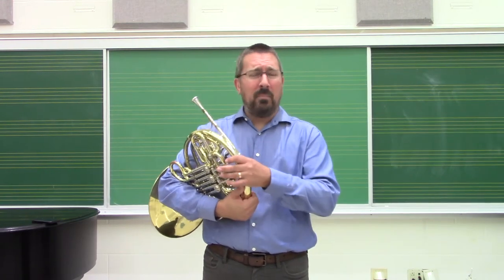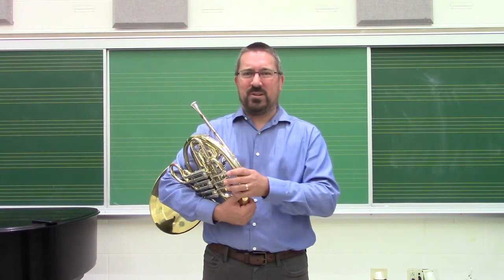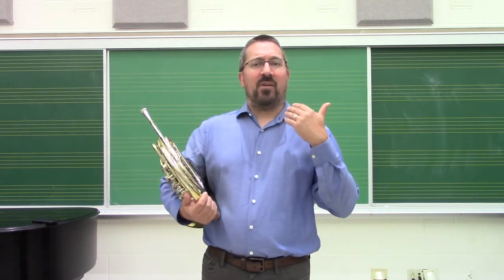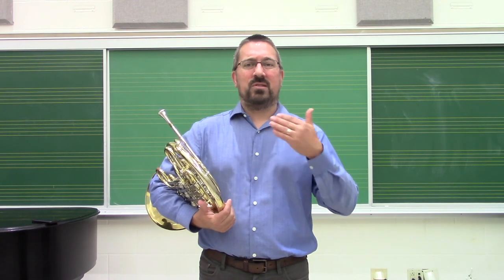Brass Techniques and Pedagogy--Long Tone Exercises